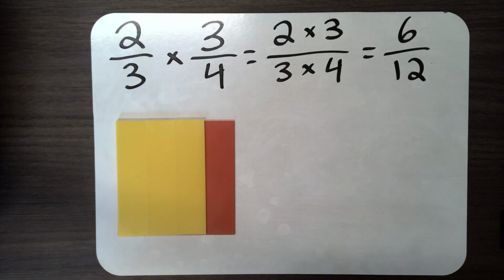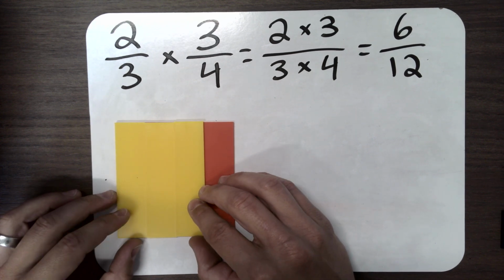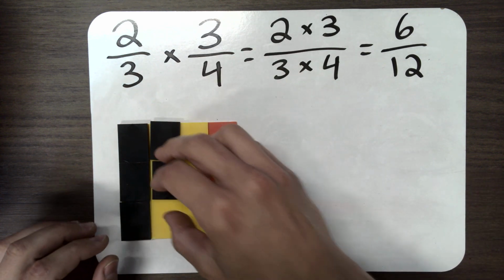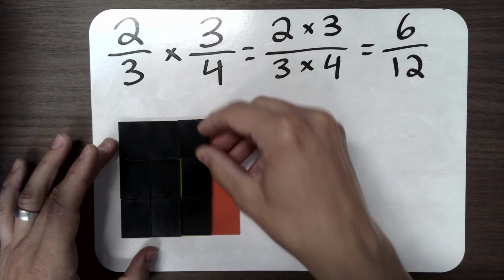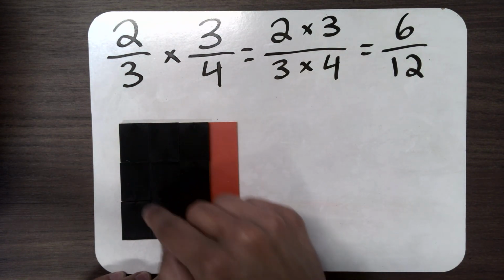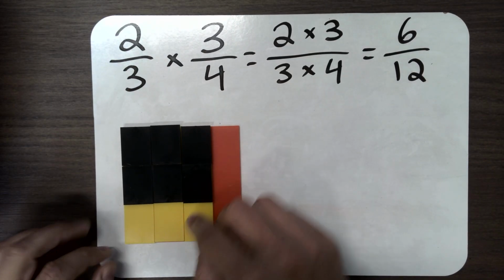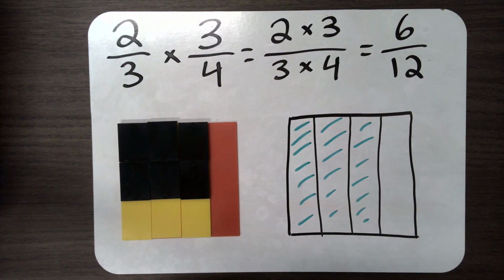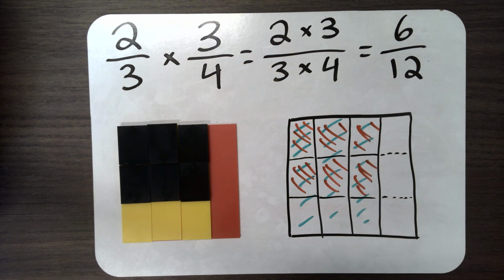CRA Models for Fraction Multiplication Algorithms